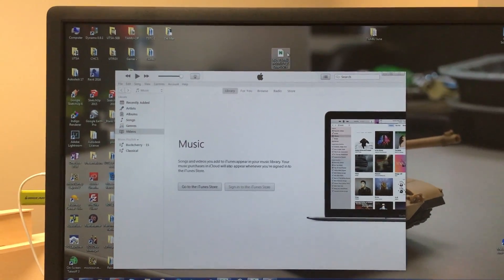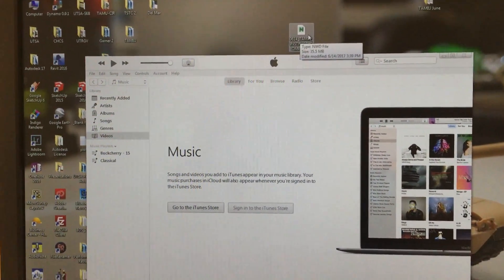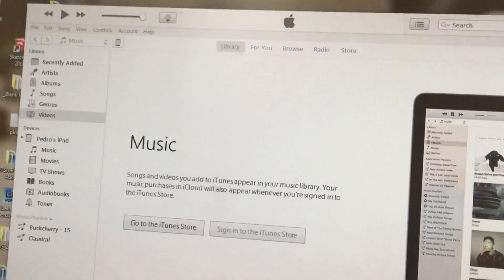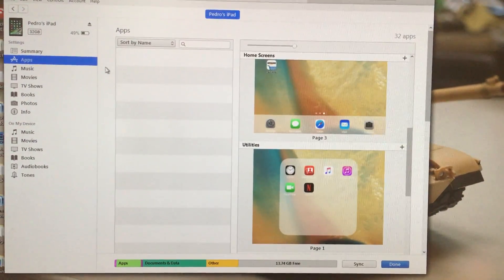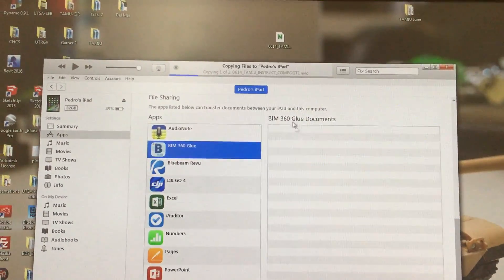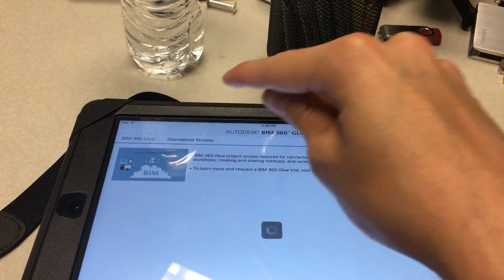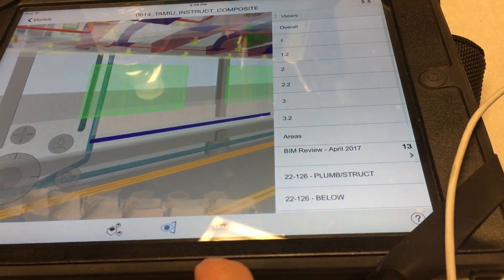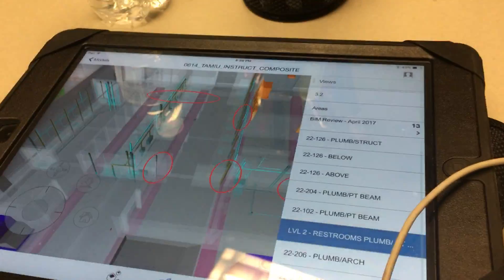Navisworks model to iPad - BIM 360 Glue and iTunes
You can still do it trough Box, but Box creates only a temporary file.
You will lose that model as soon as you close BIM 360 Glue.
Using iTunes takes just 1 second (literally) and makes the model stay in your iPad inside BIM 360 Glue app.